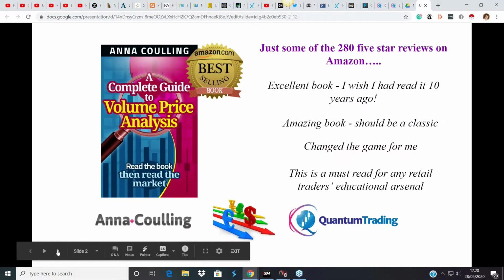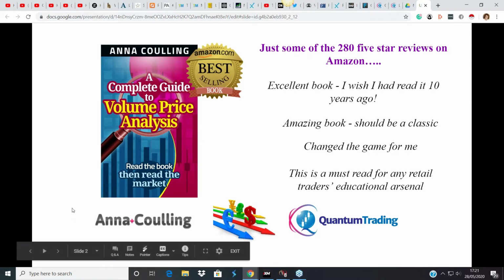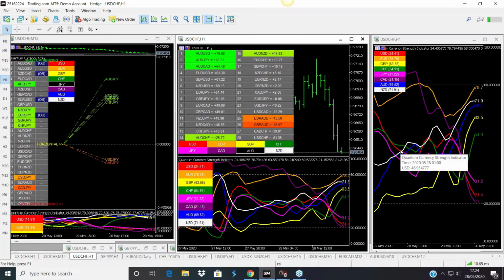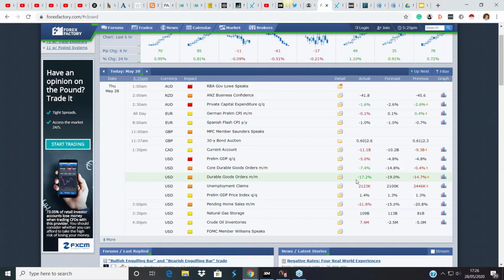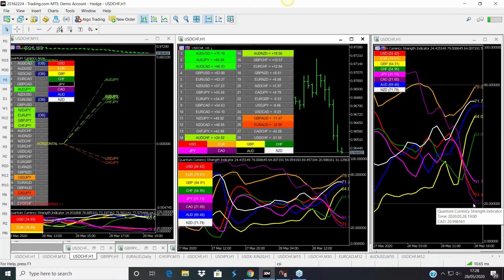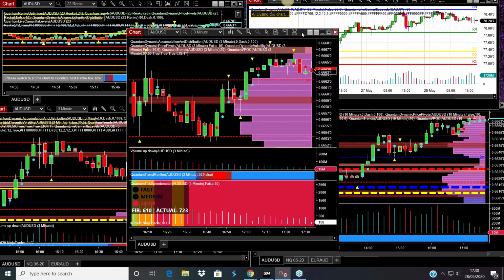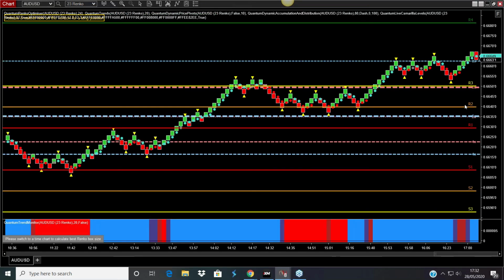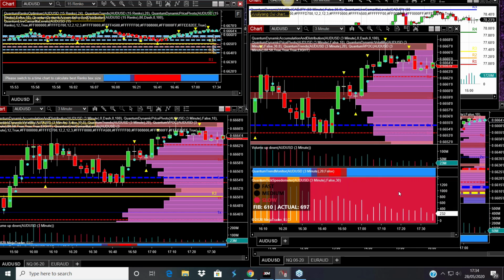The tickspeedometer for NinjaTrader tells its own story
As the US day trading session get’s underway I explain the importance of the tick speedometer for NinjaTrader and what it reveals whether you are trading futures or spot forex.